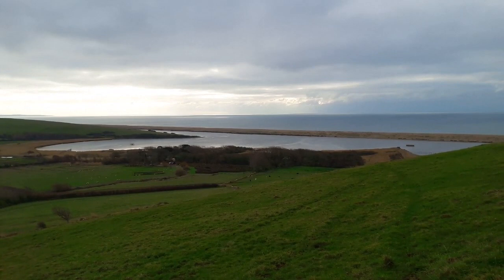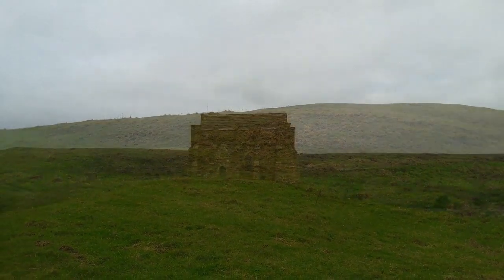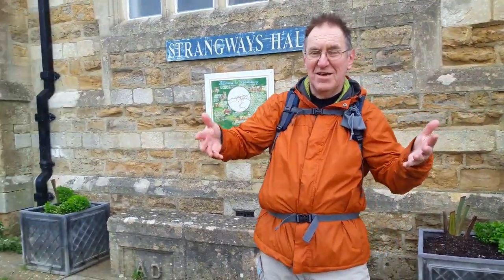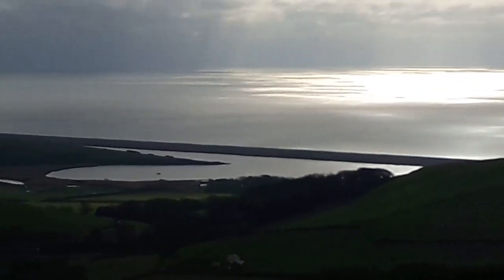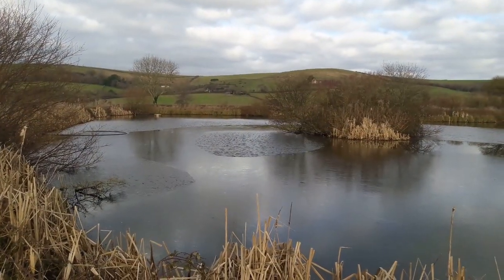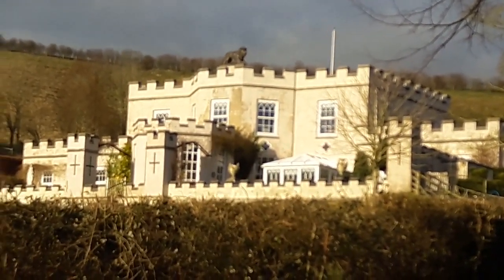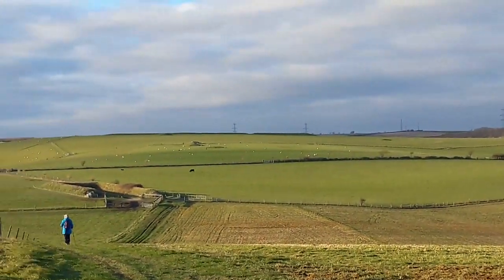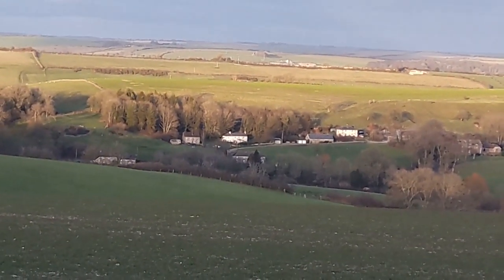Abbotsbury to Compton Valence walk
Brief highlights from Tony and Louise's recce of a possible walk as part of the 'new pilgrimage' week "From Sea to Shining Sea" scheduled for May 2023 at Othona West Dorset.